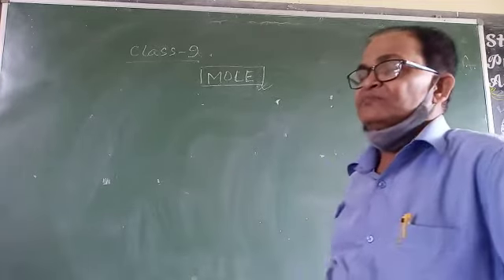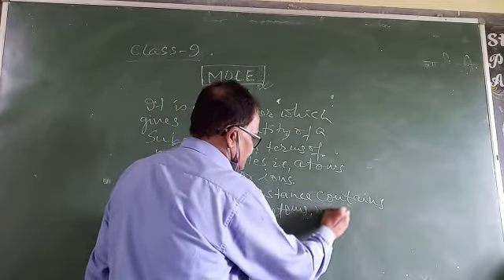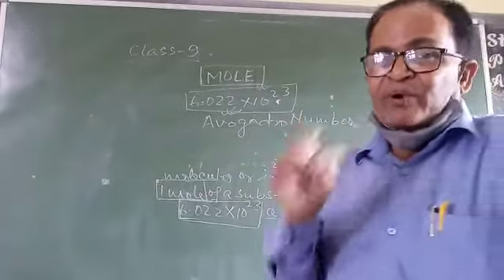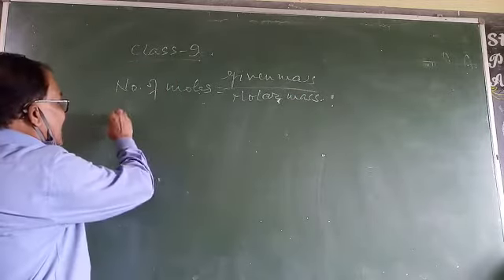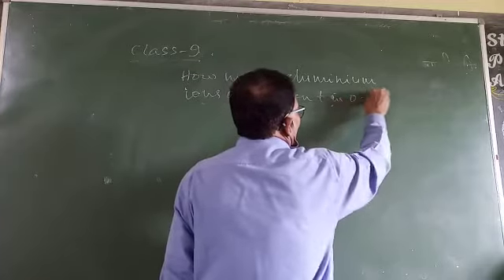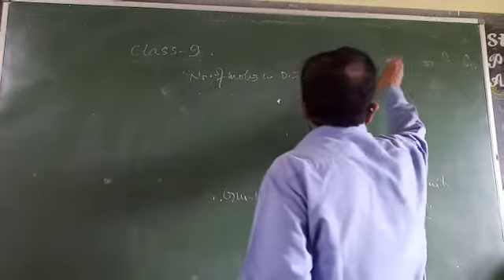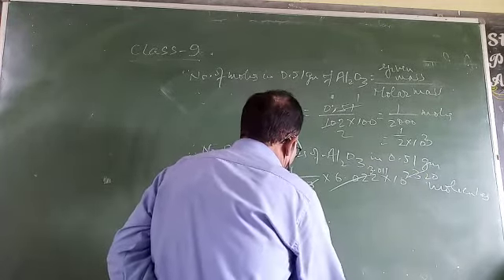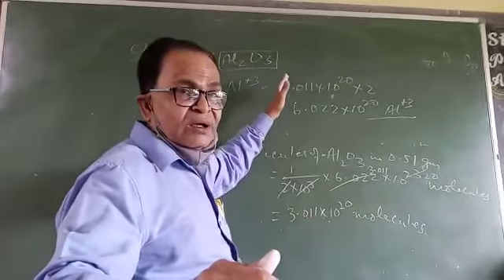Class--9, Chemistry, -Mole,By AKMishra, 28.10.2020